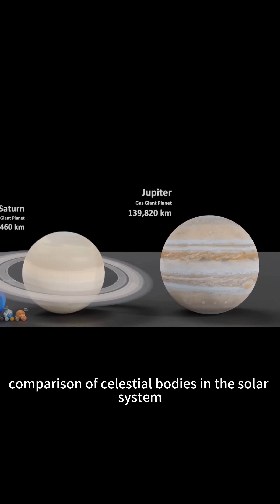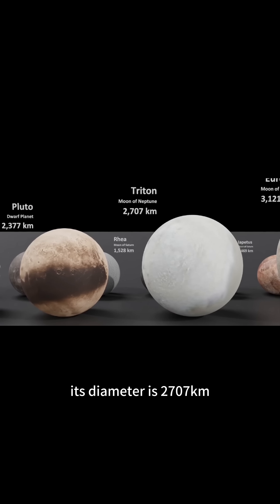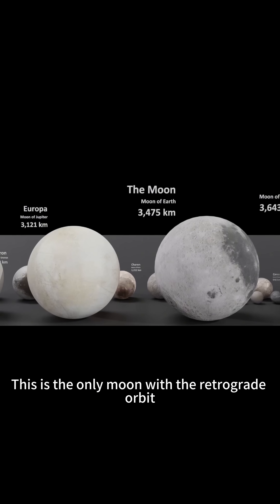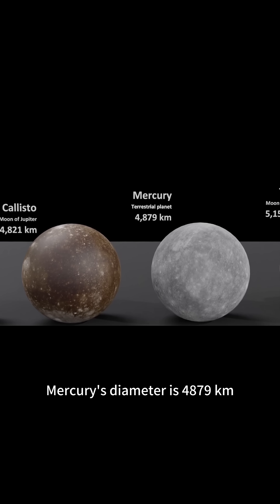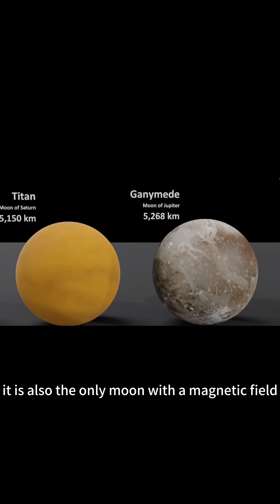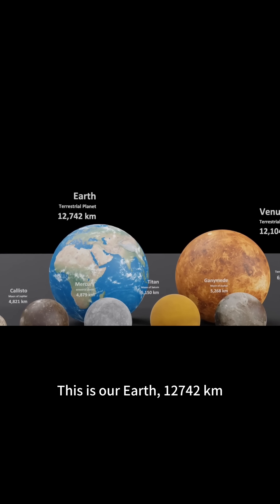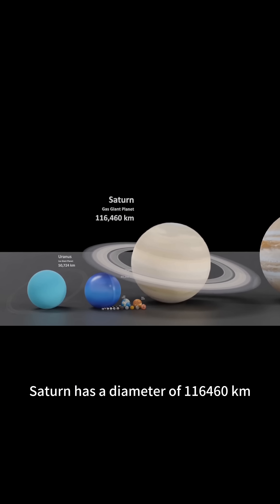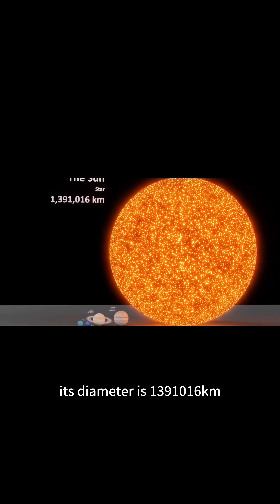The true scale of solar system bodies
Explore the vastness of our solar system 🌌 in this fascinating size comparison of celestial bodies. From tiny Pluto ⭐ to the massive Sun ☀️, you'll see how incredibly small Earth 🌍 and humans really are. Witness the scale of planets and moons like Jupiter 🌕, Titan 🌑, and Ganymede, and marvel at the sheer magnitude of the Sun, with a diameter over 1.3 million kilometers! 🌞✨